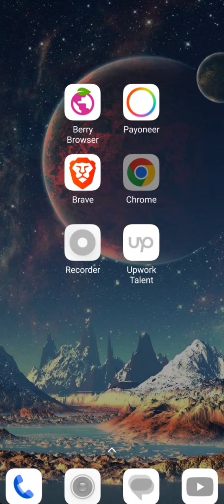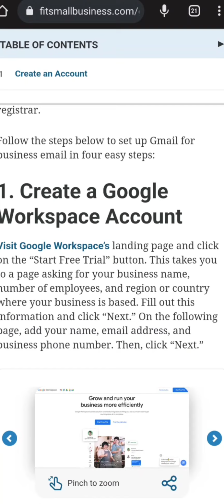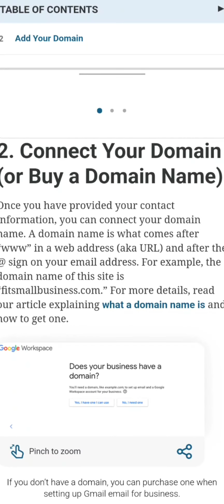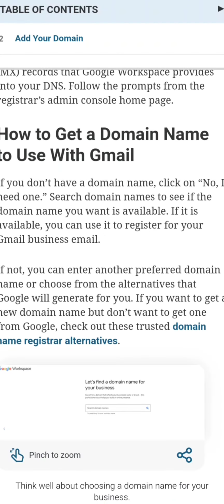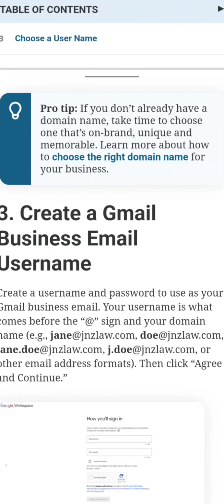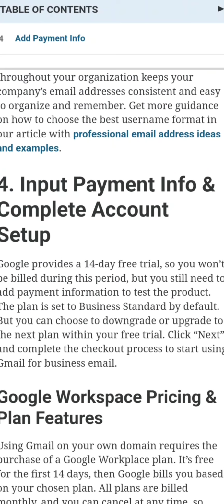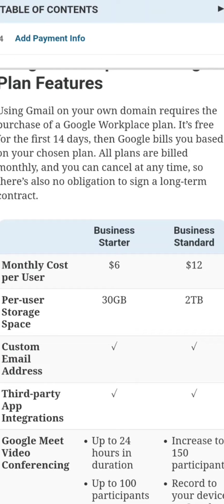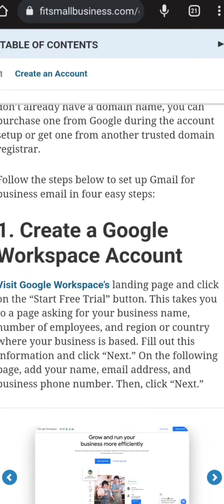How to make bussines gmail | in 2023 full details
Creating a business Gmail account involves several steps to ensure you set it up properly. Below are the detailed steps to create a business Gmail account:

1. **Choose a Domain Name:** Before creating a business Gmail account, you'll need to have your own domain name. If you don't have one yet, you can register it through a domain registrar (e.g., GoDaddy, Namecheap, Google Domains).

2. **Sign up for G Suite (Now Google Workspace):** G Suite has been rebranded as Google Workspace. It's a collection of Google's cloud-based productivity tools, including Gmail, Google Drive, Google Calendar, and more. Go to the Google Workspace website and sign up for the plan that suits your business needs. There are various plans with different features and storage options.

3. **Complete Registration and Verify Domain Ownership:** During the sign-up process, you will be asked to provide your domain name, business details, and create an administrative account. Google will then require you to verify that you own the domain by adding a TXT or CNAME record to your domain's DNS settings. This step is essential for security and prevents others from using your domain for Google Workspace.

4. **Configure Gmail Settings:** After verifying your domain, you can log in to your Google Workspace admin console. Access the Gmail settings and customize them according to your business preferences. You can set up email aliases, distribution lists, filters, and other features.

5. **Create User Accounts:** In the Google Workspace admin console, you can create user accounts for your employees or team members. Each user will have their own Gmail account associated with your business domain.

6. **Set Up MX Records:** To start using Gmail for your domain's email, you'll need to set up the Mail Exchange (MX) records for your domain. These records tell the internet where to route the emails sent to your domain. You can find the required MX records in the Google Workspace admin console.

7. **Configure Gmail Clients:** Users can access their business Gmail accounts through various platforms like web browsers, desktop clients (e.g., Outlook), and mobile devices. Depending on your team's preferences, you can configure these clients to work seamlessly with Gmail.

8. **Train Employees:** If your team is new to using Gmail or Google Workspace, consider providing training sessions to help them get acquainted with the new platform and its features.

9. Encourage your team to use strong and unique passwords, enable two-factor authentication, and educate them about email security best practices.

With these steps, you'll have a fully operational business Gmail account, ready to enhance your team's productivity and communication. Remember that the exact steps and options may vary slightly depending on updates and changes made by Google

Business Gmail setup
Create business Gmail account
Gmail account for my company
Professional Gmail setup
Gmail for small business
Gmail business features
Gmail business account setup guide